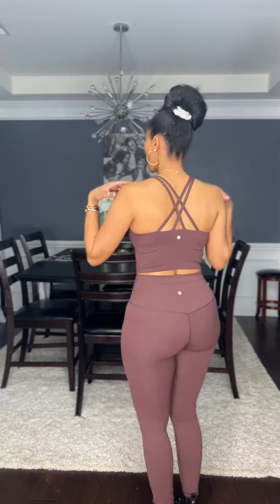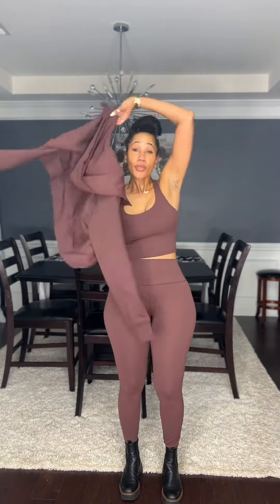Cute & Comfy Mom-on-the Go Outfit!